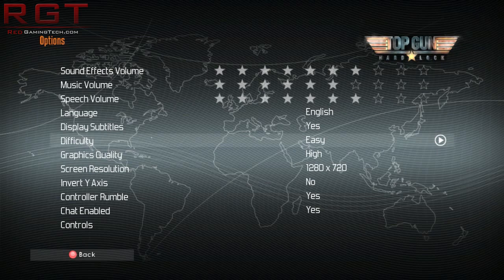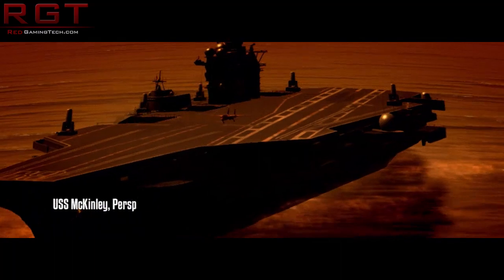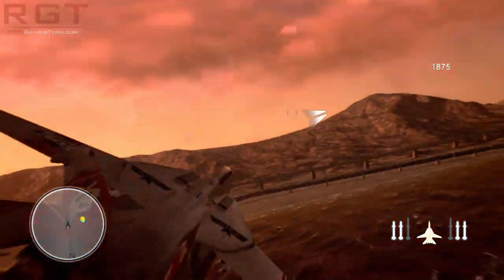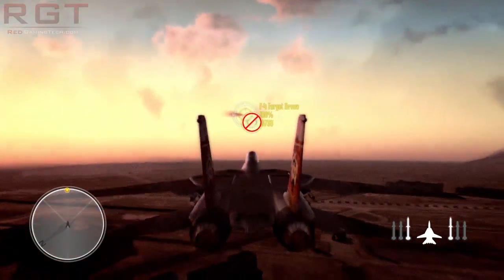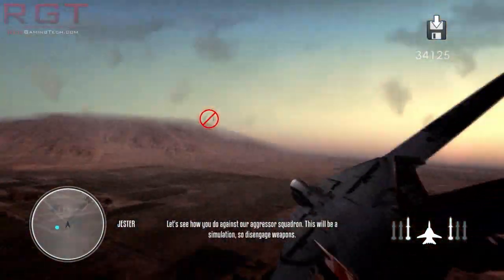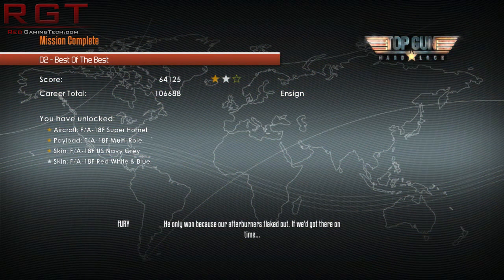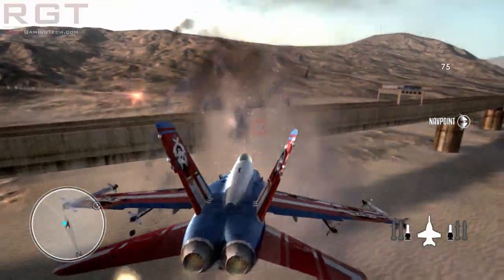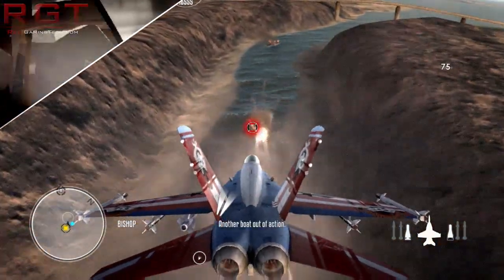Top Gun: Hard Lock First Impressions Review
Crimson gives you his first impressions review of Headstrong Games' Top Gun: Hard Lock.